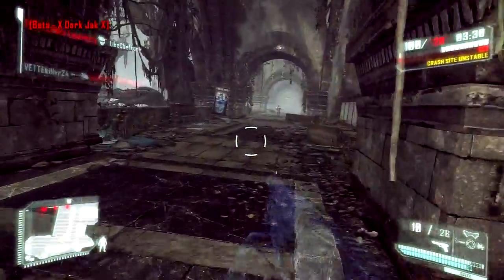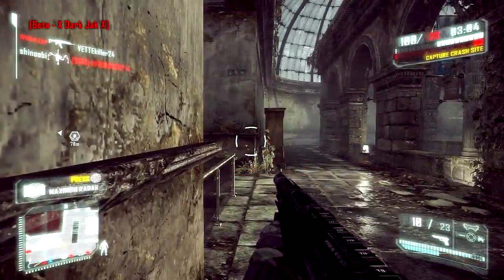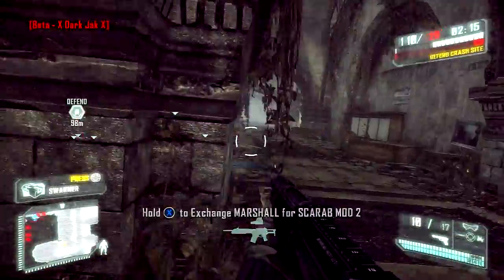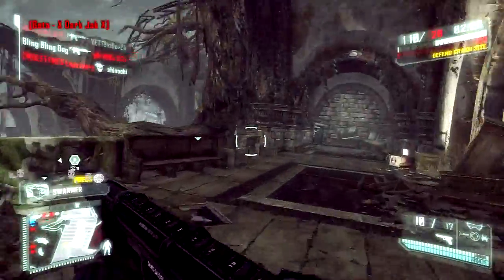Crysis 3 Multiplayer Beta Review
My first impressions of the multiplayer beta for Crysis 3